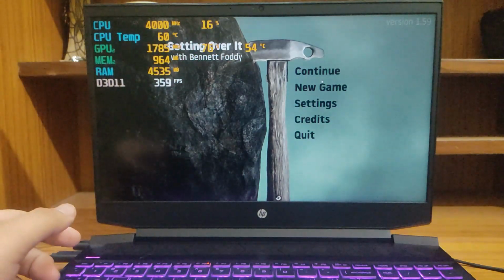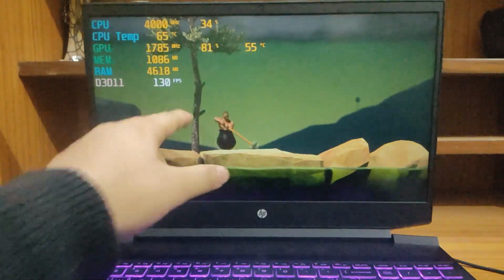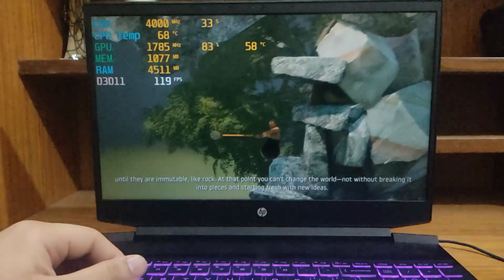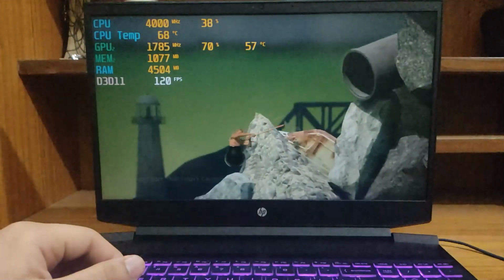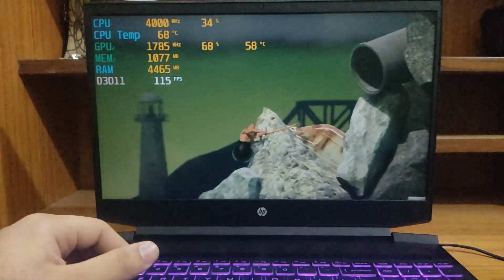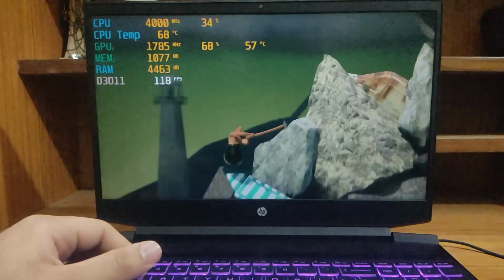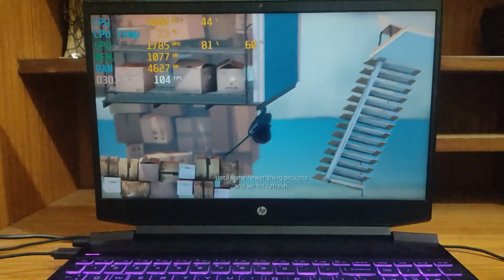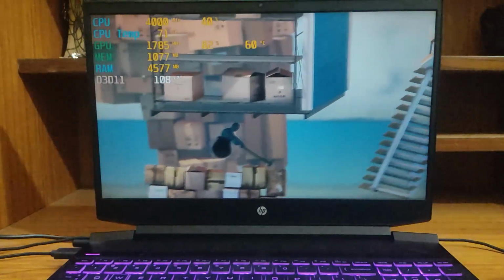Getting Over It with Bennett Foddy on Hp pavilion gaming 15 2020 || ryzen 5 4600H || gtx 1650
UPI id -  jasprit.2012.js@okicici
Come hangout with me and ask your queries

My laptop model is Hp pavilion gaming 15 2020 ec1021ax
it has the following specs
Ryzen 5 4600h
GTX 1650
8gb ddr4 3200mhz ram
1TB HDD
512Gb NVME SSD ( added myself )

My Gears
Laptop - HP Pavilion 15 2020 edition
Mouse - Logitech g502 Hero
Headset - Corsair HS50Pro

My laptop

This Laptop is also same , but this one has white lighting on keyboard